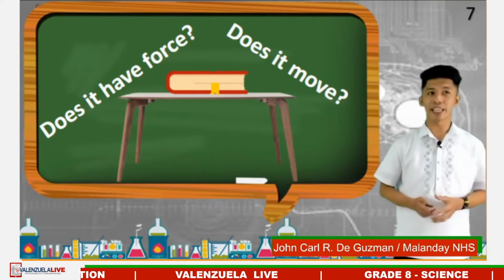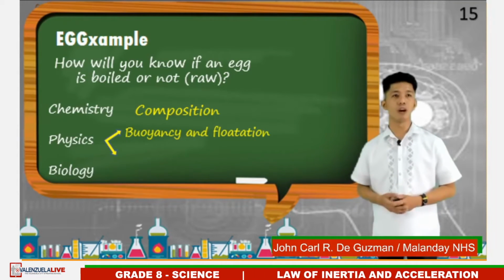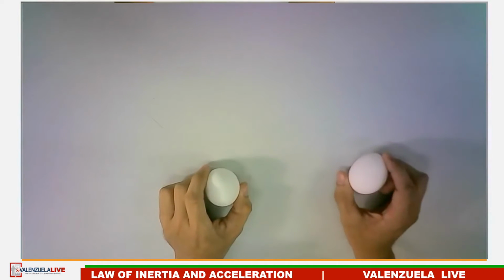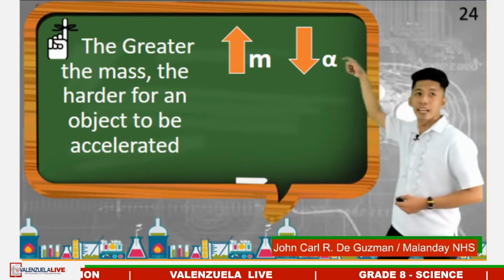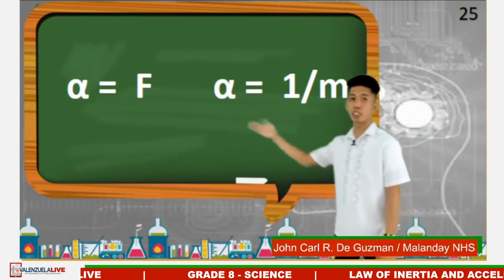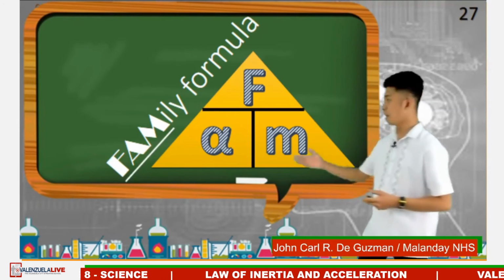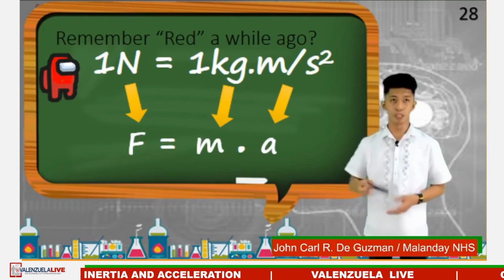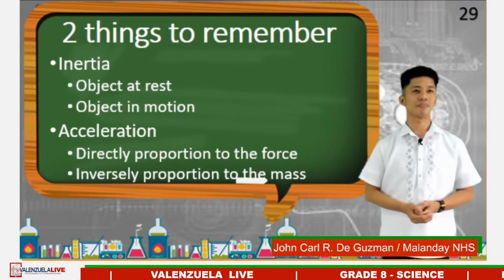GRADE 8 SCIENCE Q1 - LAW OF INERTIA AND ACCELERATION.